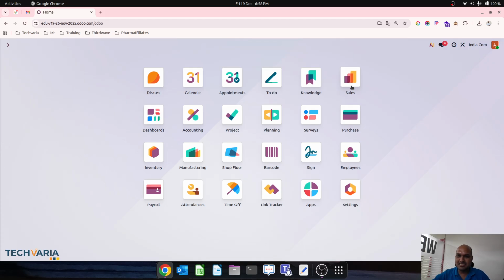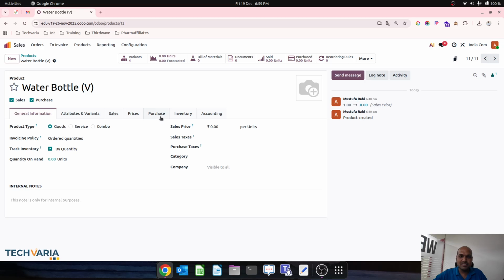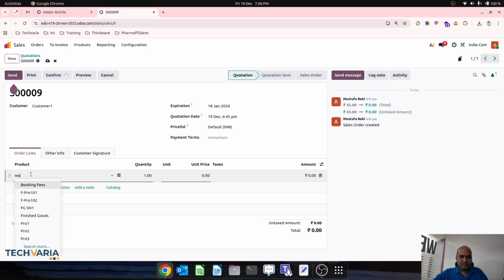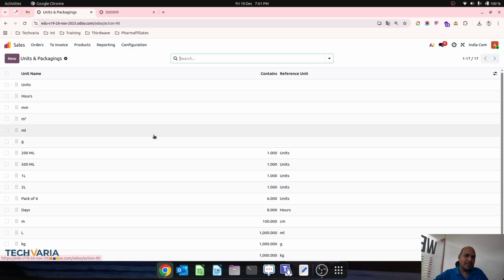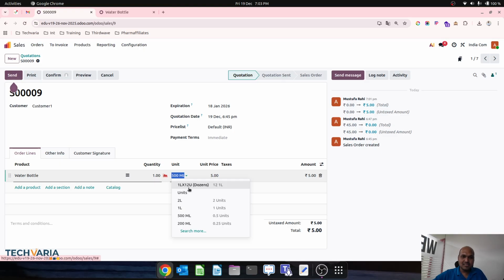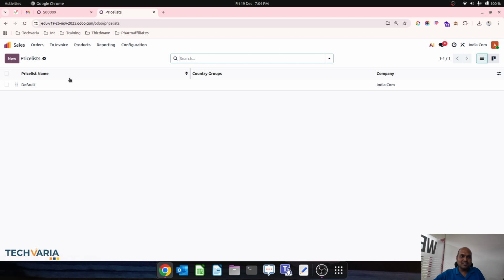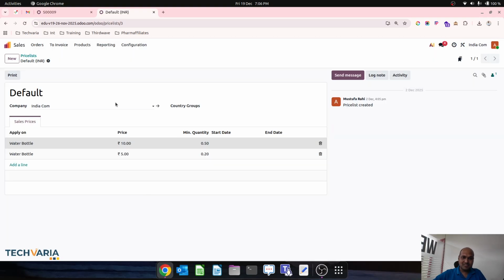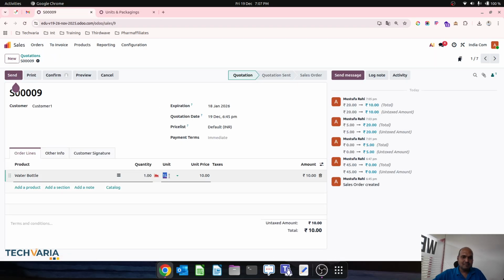Smart Product Configuration in Odoo 19 | Attribute Based vs Packaging Based Sales Prices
Setting the right sales price strategy in Odoo can make or break your implementation!

In this tutorial, we deep-dive into product configuration in Odoo and help you decide:
- Should you manage sales prices based on product attribute values (size, color, variant)?
Or
- Should you use packaging and units of measure for different sales prices?

🔍 What you’ll learn in this video:
- How product configuration works in Odoo
- Sales price management using attribute values
- Pricing strategy using packaging & units
- Real-life business use cases for each approach
- Best practices to avoid common pricing pitfalls
- Which pricing method suits your business model best

Whether you are doing a vanilla Odoo implementation, optimizing sales workflows, or scaling your ERP setup—this video will help you make the right pricing decision with confidence.